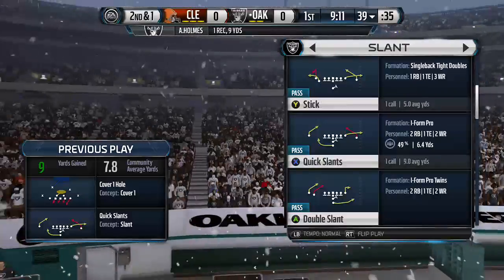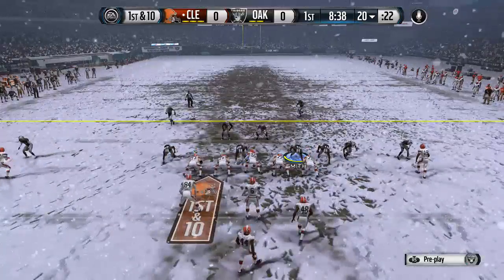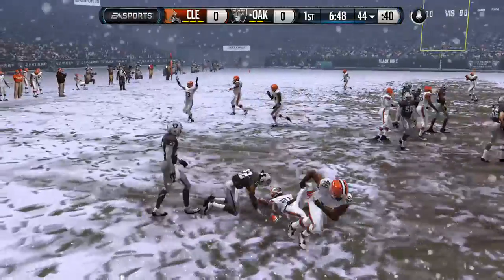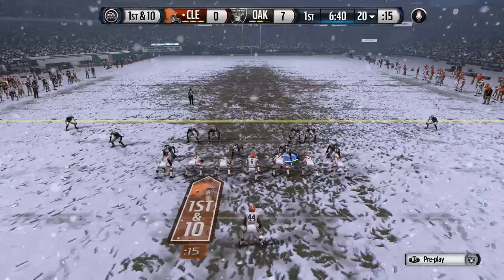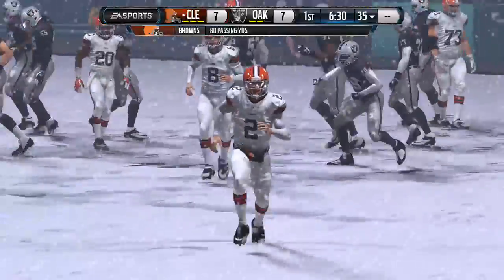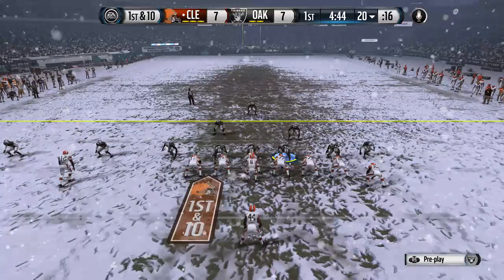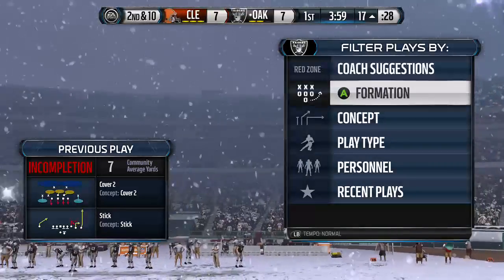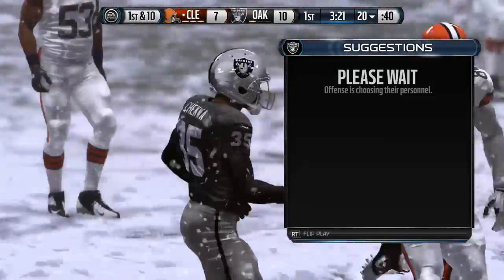me vs Wferguson 5 - 2 / 8